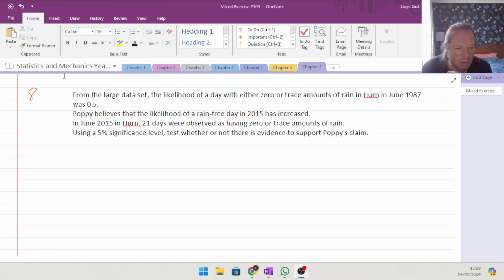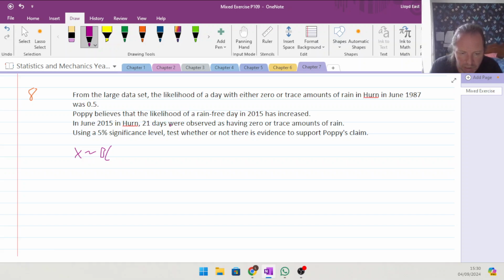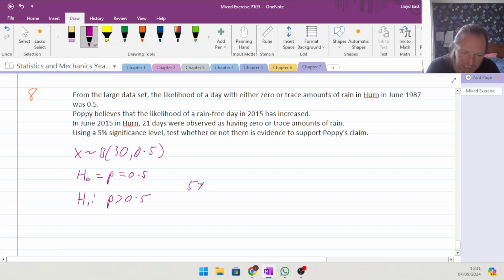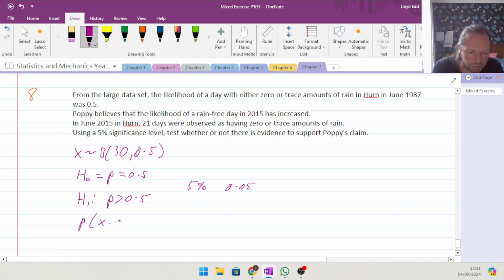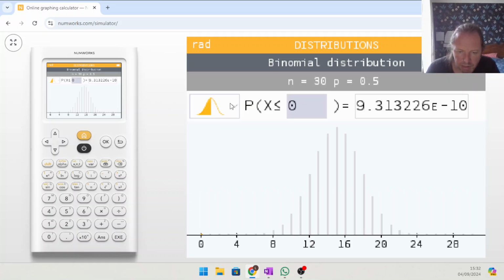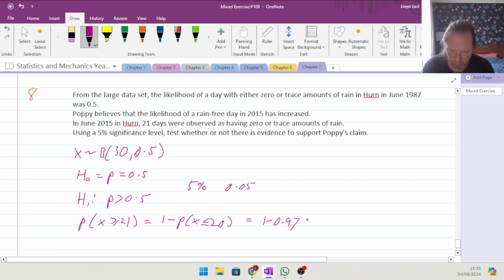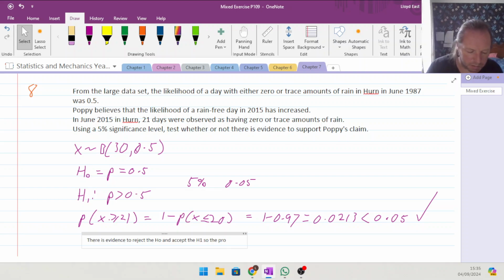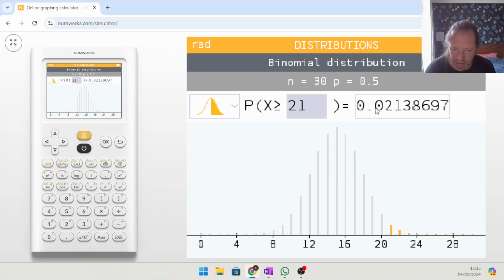Q8 Chapter 7 Hypothesis Testing Mixed exercise Edexcel Statistics and Mechanics Y1 - AS